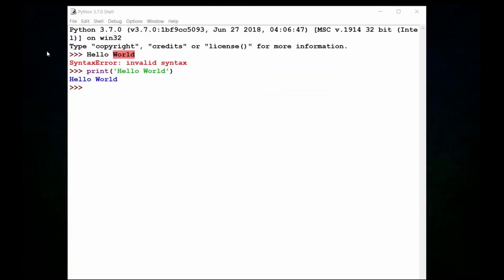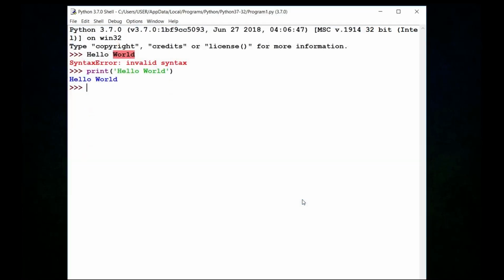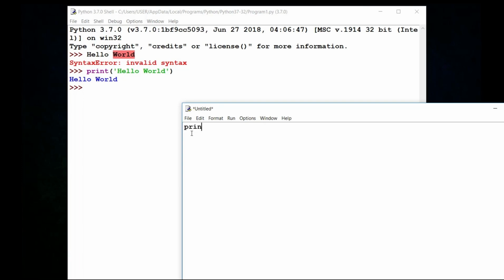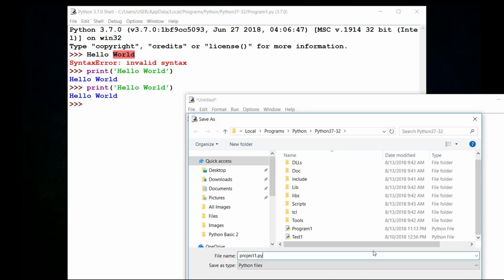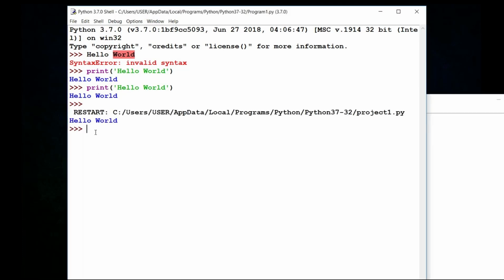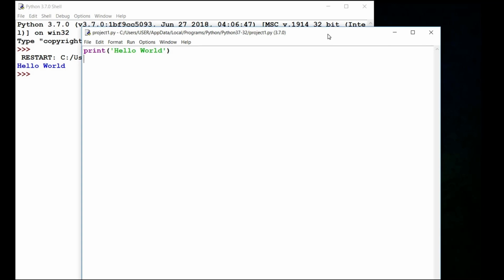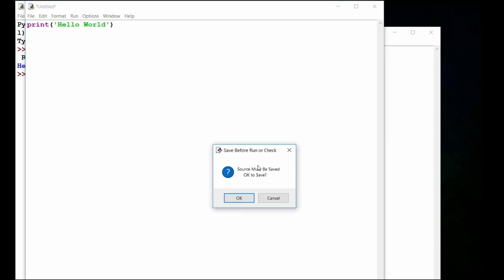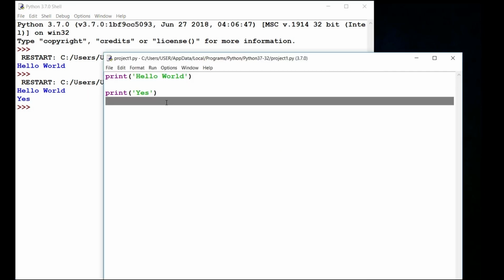Python Beginner Tutorial 4: How to save your Python files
In this beginner-friendly tutorial, we’ll walk you through step-by-step instructions on how to save your Python files correctly.

💡What You’ll Learn in This Video:
- How to save Python files with the .py extension
- Where to save your Python scripts
- Best practices for organizing your Python projects
- How to run saved files after editing

Whether you're using Windows, macOS, or Linux, this guide is perfect for absolute beginners who are just getting started with Python programming.